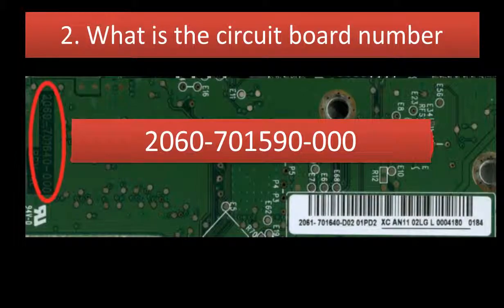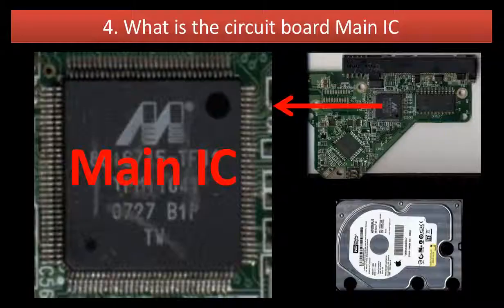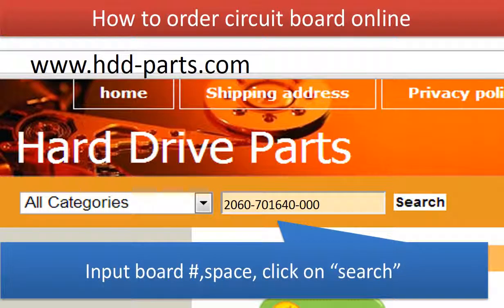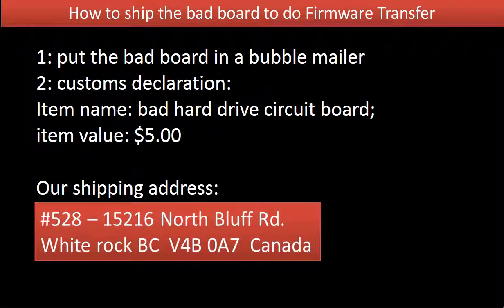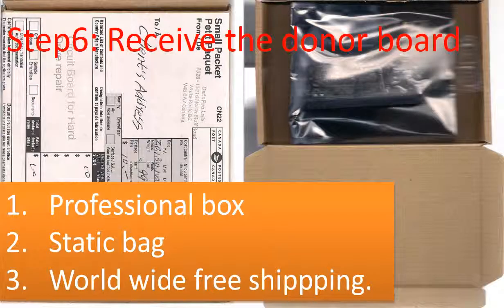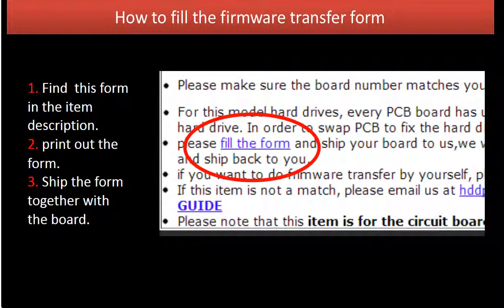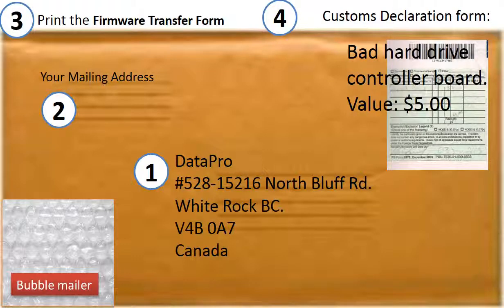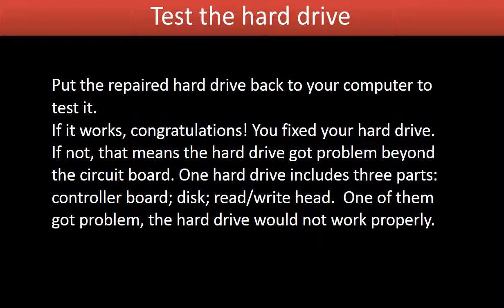WD fix Board swap BIOS transfer data recovery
Tutorial: how to fix hard drive by swap the PCB board
1. How to find the correct donor board
2. Why the PCB board firmware (BIOS) transfer is a MUST?
3. What is the PCB board firmware (BIOS)?
4. Where is the PCB board firmware (BIOS)?
5. How to transfer the hard drive PCB board firmware (BIOS)?